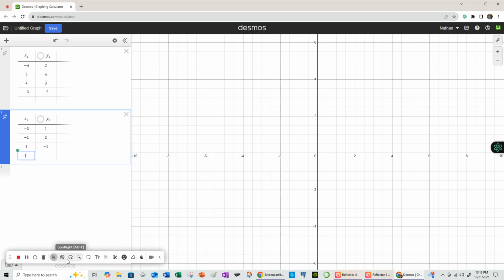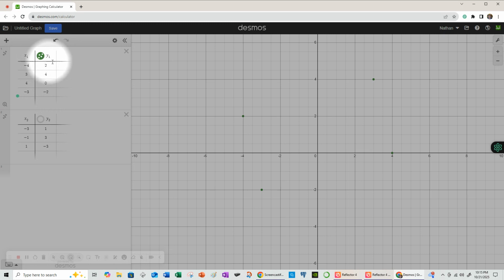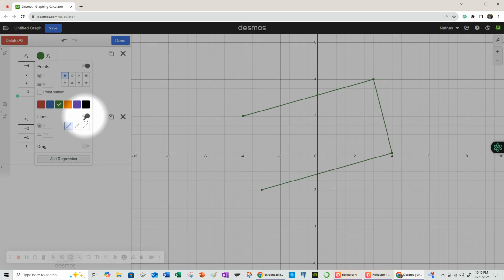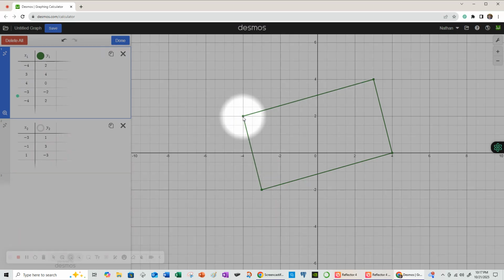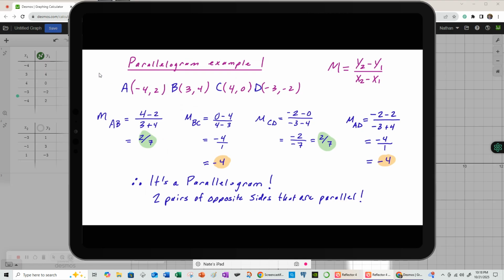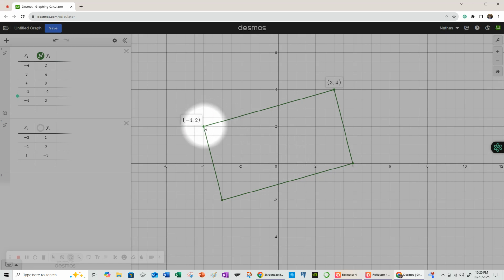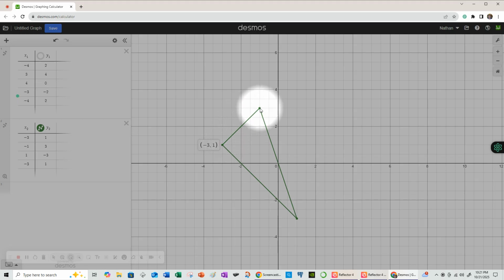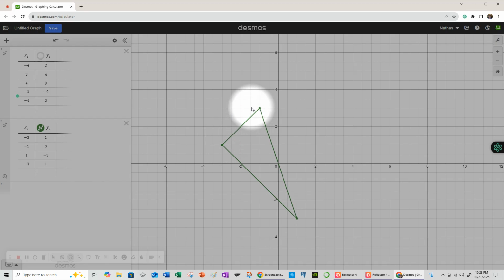4.01 ET Desmos Graphing Calculator Demo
Using Desmos Graphing Calculator to help with classifying polygons using slope.